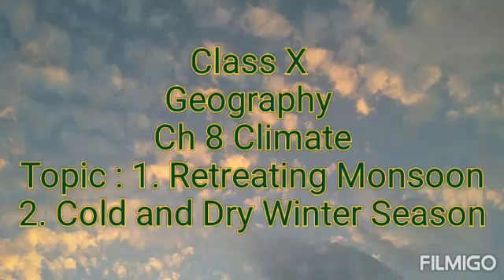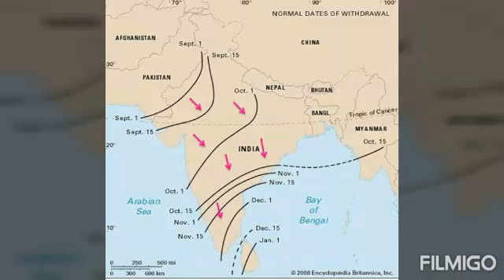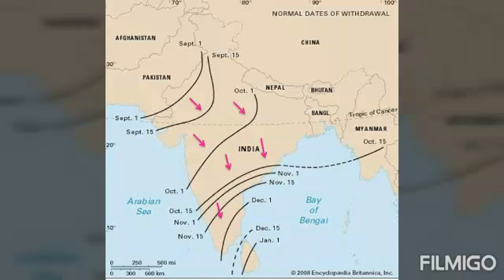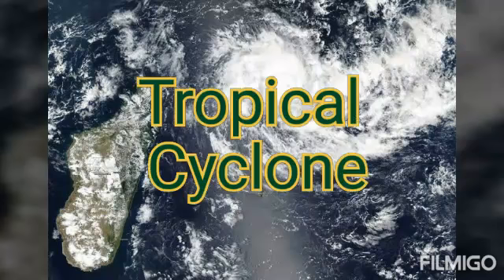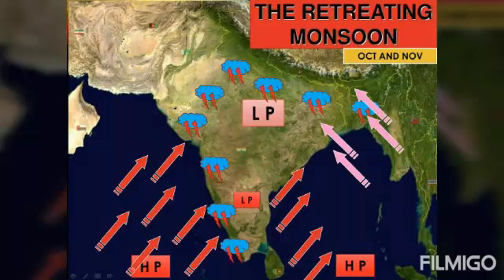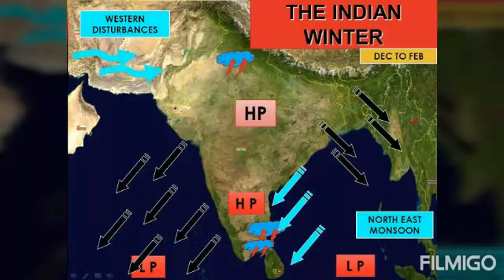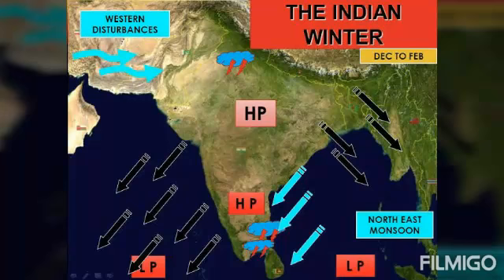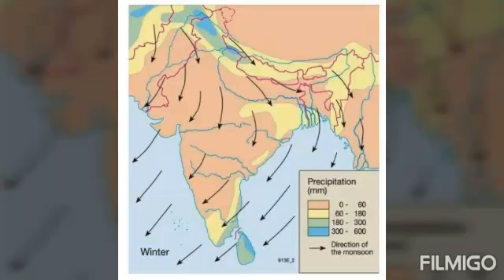Class X Geography Climate Part 4